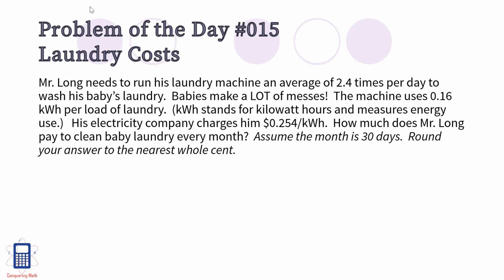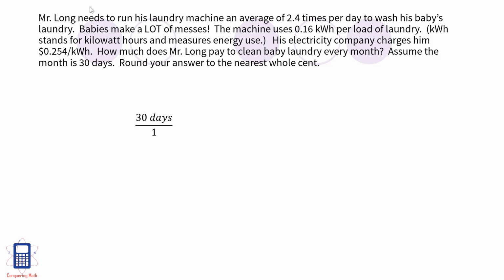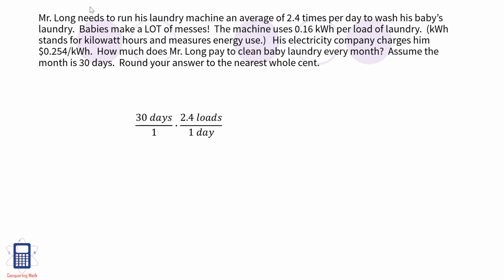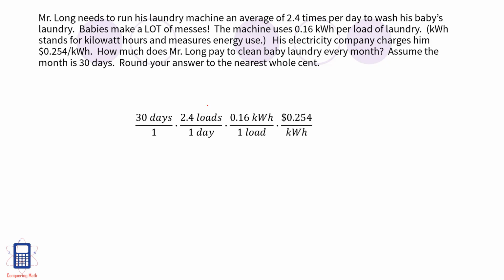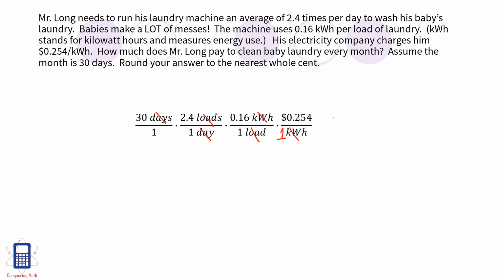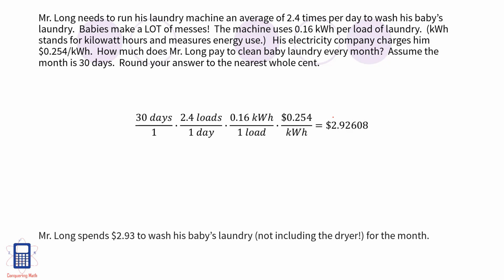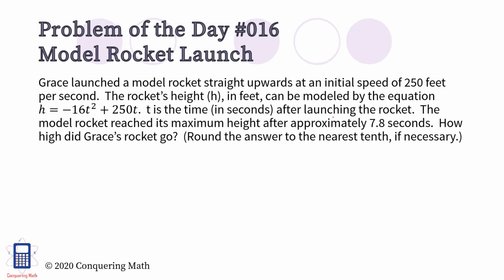Problem of the Day #015 - Laundry Costs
Pat uses dimensional analysis to determine how much he spends to wash his baby's laundry every month.

Teachers - are you looking for Distance Learning resources?  Check out these ready-to-use resources, complete with Google Forms for each practice page to make collecting work and providing feedback easy!
Distance Learning Sixth Grade Spiral Math Practice